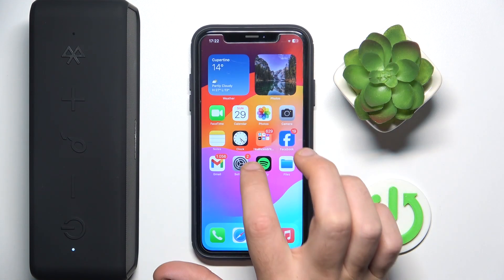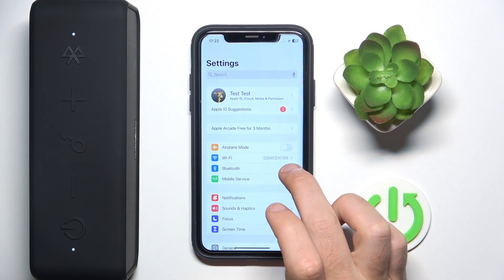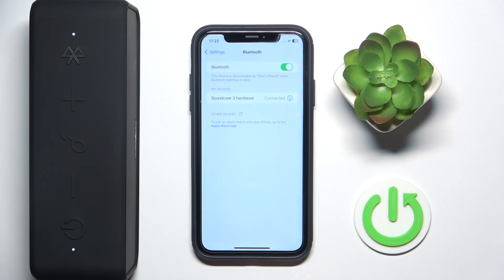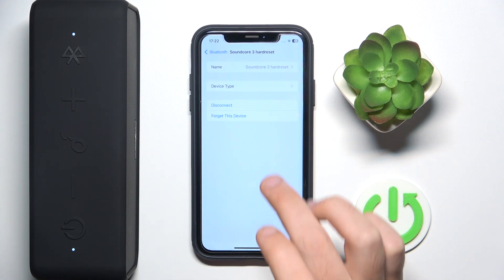How to Disconnect Anker Soundcore 3 from iOS | Step-by-Step Guide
In this step-by-step guide, we’ll show you how to disconnect your Anker Soundcore 3 speaker from your iOS device. Whether you need to switch to another device or troubleshoot connectivity issues, knowing how to properly disconnect your speaker is essential for seamless audio management. Follow our simple instructions to easily disconnect your Soundcore 3 and manage your Bluetooth connections effectively.

How to disconnect Anker Soundcore 3 from iOS?
What are the steps to ensure a successful disconnection?
How to troubleshoot any issues you may encounter during the disconnection process?